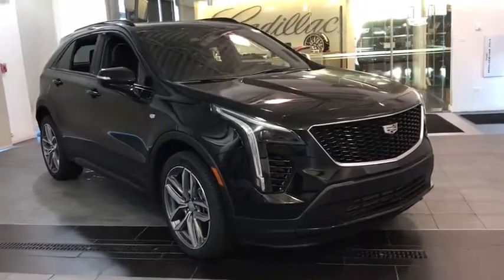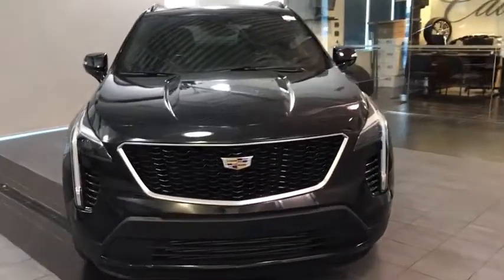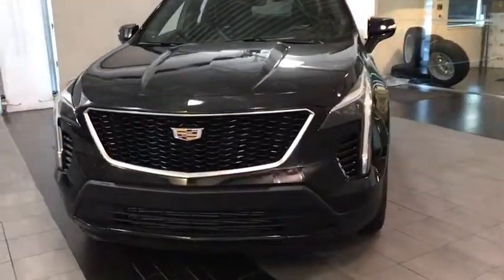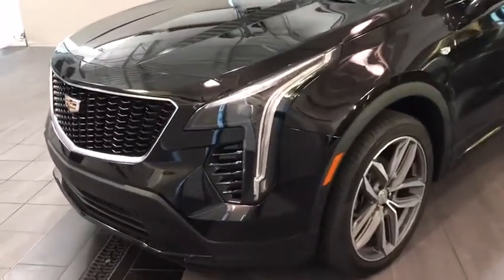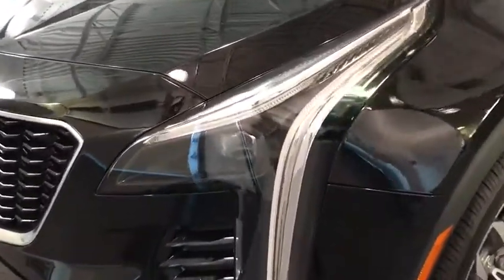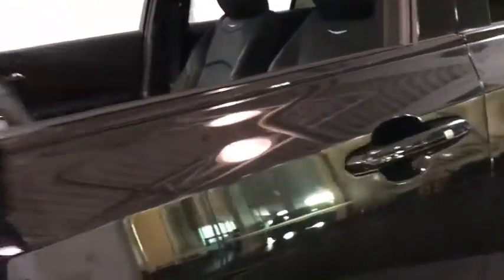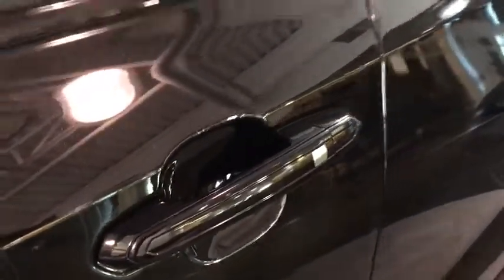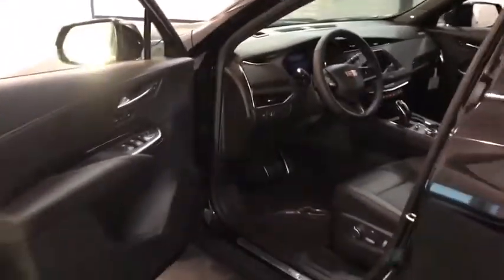2020 Cadillac XT4 Countryside, Hinsdale, La Grange, Palos Heights, Orland Park, IL 200027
STELLAR BLACK METALLIC New 2020 Cadillac XT4

2020 Cadillac XT4 AWD 4dr Sport - Stock#: 200027 - VIN#: 1GYFZFR48LF011672

Ettleson Cadillac
6201 S La Grange Road

Sunroof, NAV, Leather Seats, Onboard Communications System, Turbo, Satellite Radio, Power Liftgate. STELLAR BLACK METALLIC exterior and JET BLACK W/ CINNAMON ACCENTS interior, AWD Sport trim. FUEL EFFICIENT 29 MPG Hwy/22 MPG City! CLICK NOW! KEY FEATURES INCLUDE: All Wheel Drive, Power Liftgate, Satellite Radio, Onboard Communications System, Remote Engine Start. OPTION PACKAGES: COMFORT AND CONVENIENCE PACKAGE includes leather seating surfaces, (A7K) 8-way power passenger seat adjuster, (AF6) driver power lumbar massage, (AKE) front passenger power lumbar massage and (KU9) driver and front passenger ventilated seats, SUNROOF, POWER, DUAL PANEL GLASS, TILT/SLIDING, ENHANCED VISIBILITY PACKAGE includes (UKK) Rear Pedestrian Alert, (DRZ) Rear Camera Mirror, (CWA) Rear Camera Mirror Washer, (UV2) HD Surround Vision, (UKG) Automatic Parking Assist with braking and (DNP) outside heated power-adjustable, power-folding and driver-side auto-dimming mirrors with integrated turn signal indicators, CADILLAC USER EXPERIENCE WITH EMBEDDED NAVIGATION, AM/FM STEREO with connected navigation providing real-time traffic, 8 diagonal color information display, one type A and one type C full function USBs, personalized profiles for each driver's settings, Natural Voice Recognition, Phone Integration for Apple CarPlay and Android Auto capability for compatible phone, NFC (Near Field Communications) mobile device pairing, Connected Apps and Teen Driver, WHEELS, 20 (50.8 CM) TWIN 5-SPOKE ALLOY with Diamond Cut/Titan Satin finish Includes (XD9) 20 all-season tires.), DRIVER ASSIST PACKAGE includes (KSG) Adaptive Cruise Control - Advanced, (UGN) Enhanced Automatic Emergency Braking and (UVZ) Reverse Automatic Braking Horsepower calculations based on trim engine configuration. Fuel economy calculations based on original manufacturer data for trim engine configuration. Please confirm the accuracy of the included equipment by calling us prior to purchase.